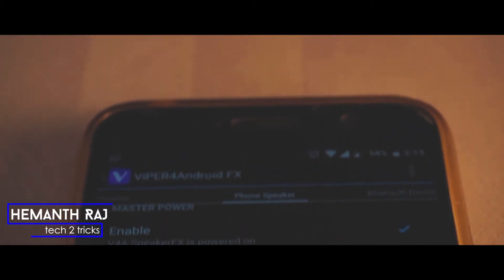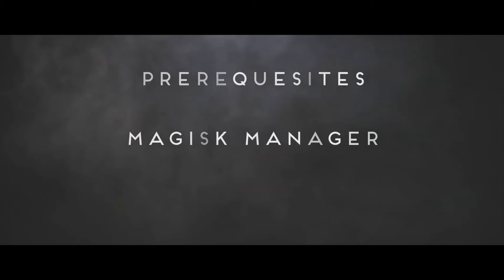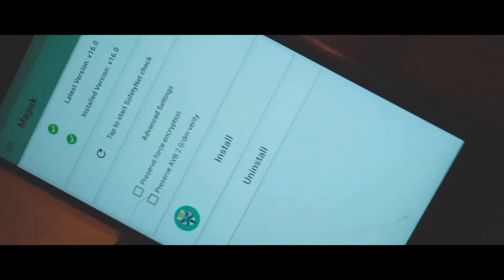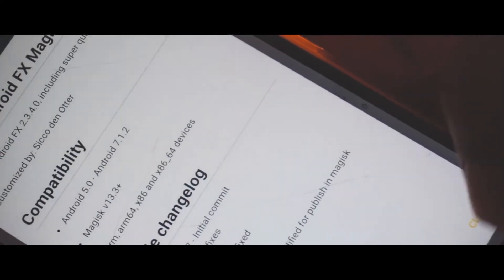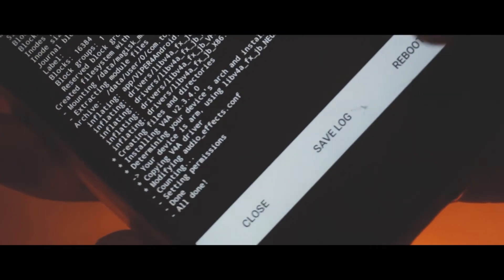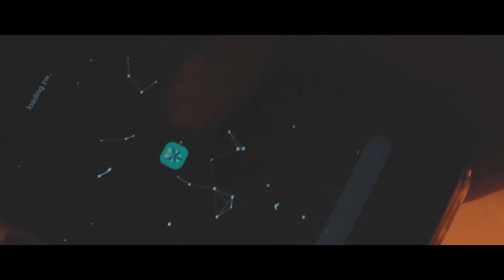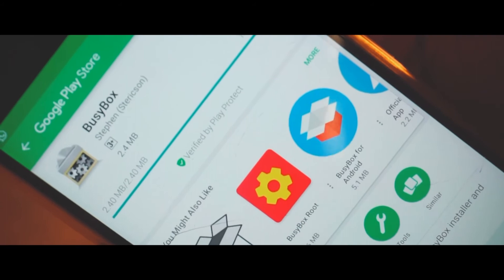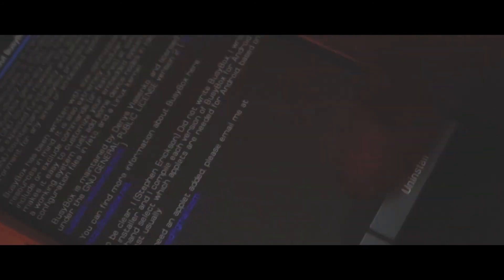Install Viper4Android Latest Version on any android Device 2020 with Super quality audio driver🎧🎼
In this video we have described how to install Install Viper4Android Latest Version on any android Device 2020